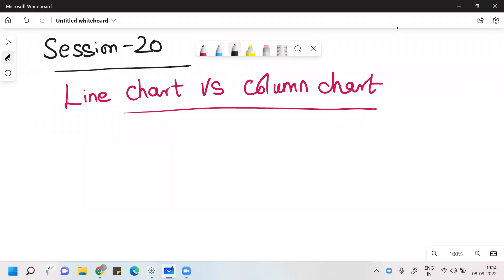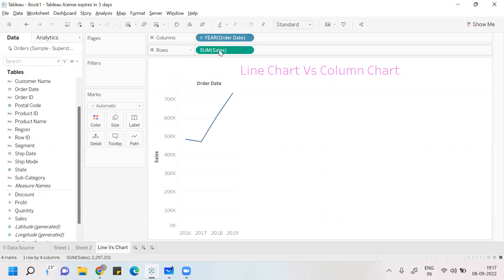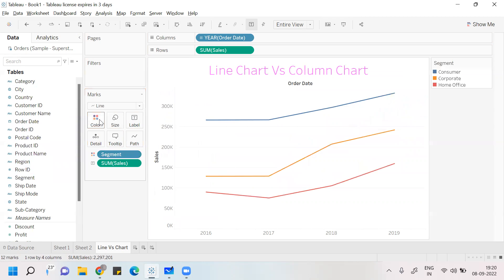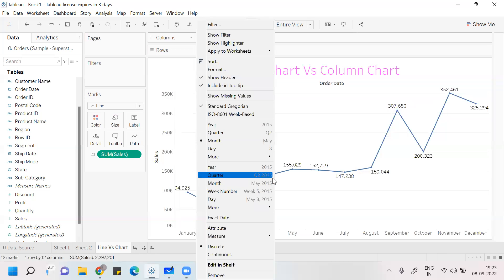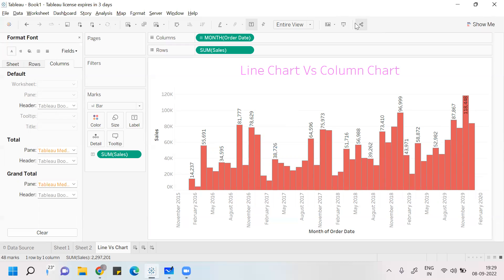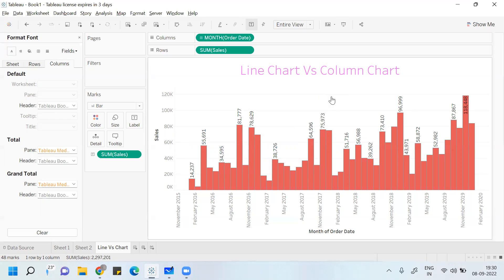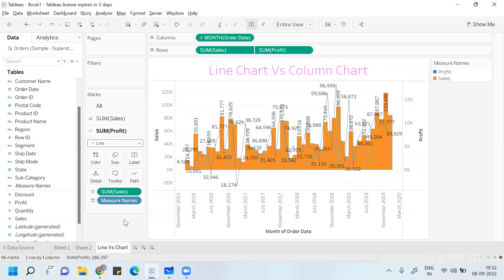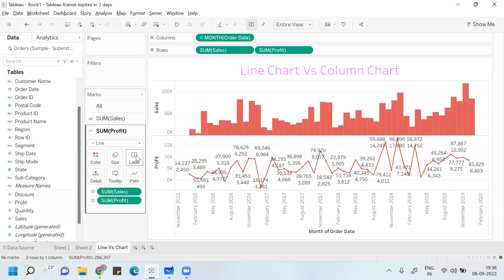Line Chart VS Column Chart-Session 20-Tableau Tutorials